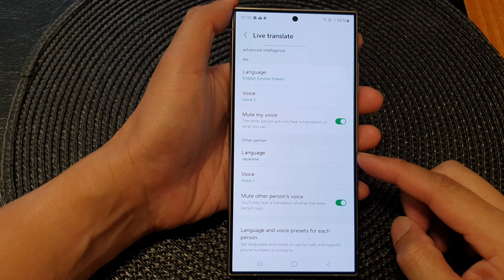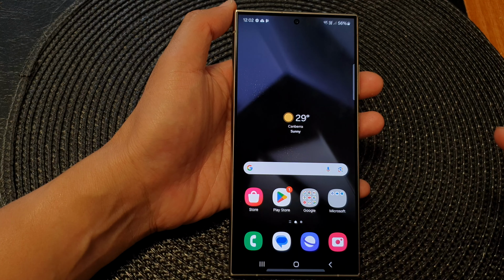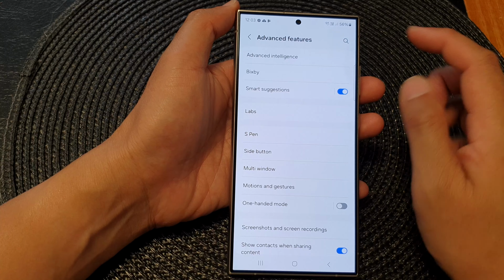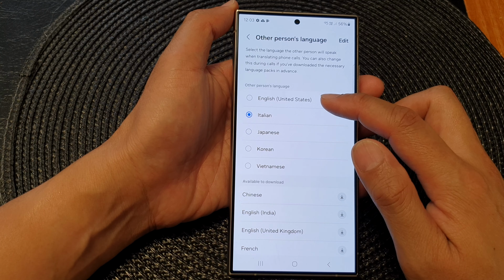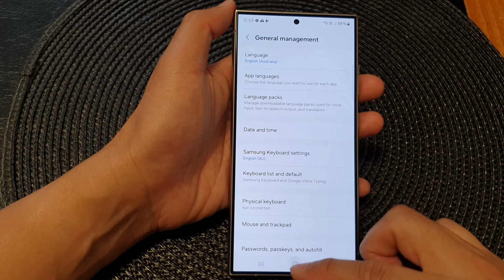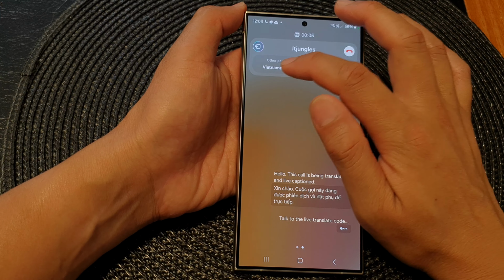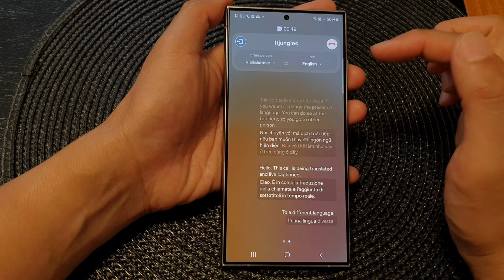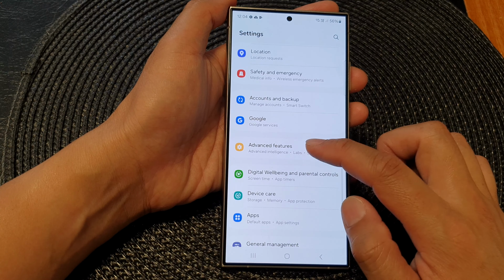Galaxy S24/S24+/Ultra: How to Set/Change The Live Translate Other's Person Language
"Elevate your communication game with this exclusive tutorial on setting or changing the Live Translate feature in other languages on the Samsung Galaxy S24, S24+, and Ultra running Android 14. Stay ahead of the curve and seamlessly bridge language gaps using your smartphone! Follow our step-by-step guide to harness the power of live translation. From language selection to real-time communication, we cover it all. Make your Galaxy S24 a linguistic marvel and enrich your conversations.